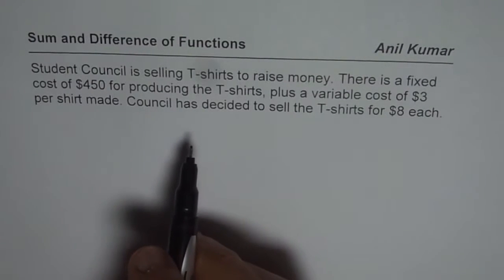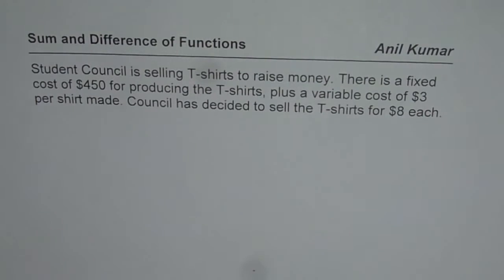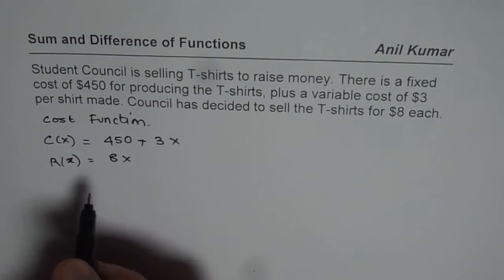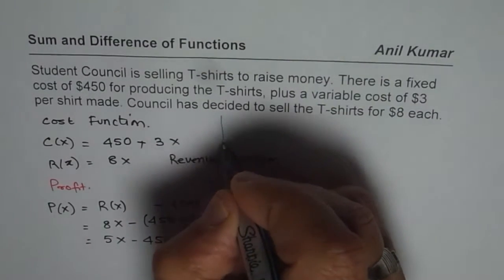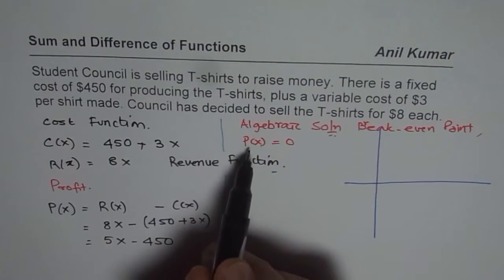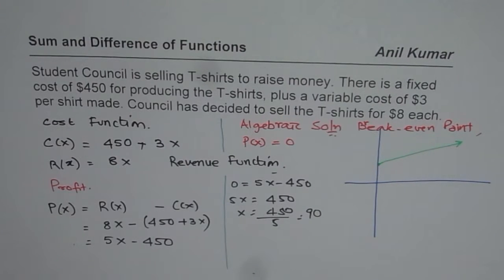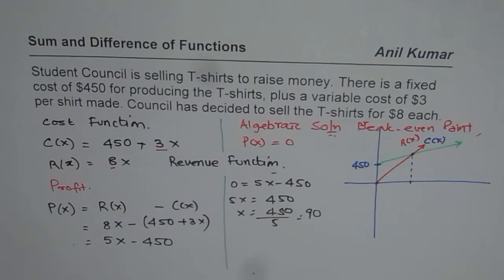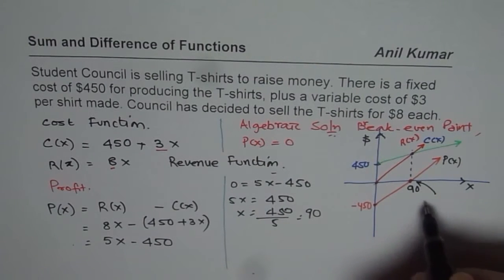Sum and Difference Combination of Functions for Cost Revenue Profit